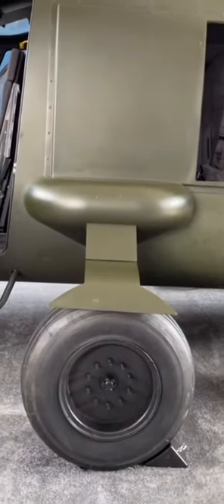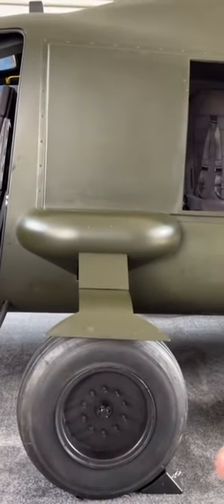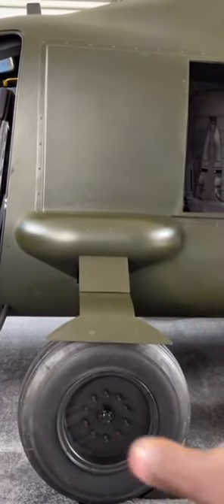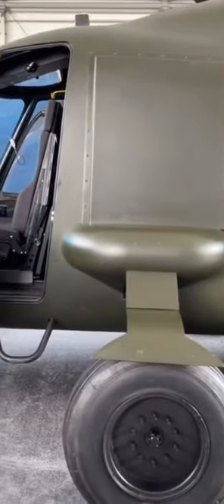Goggles allow staff to see through an aircraft - u/Mean-Juggernaut1560 from r/ThatsInsane